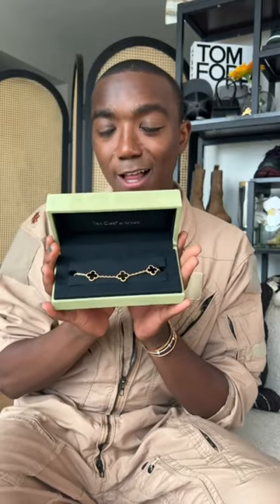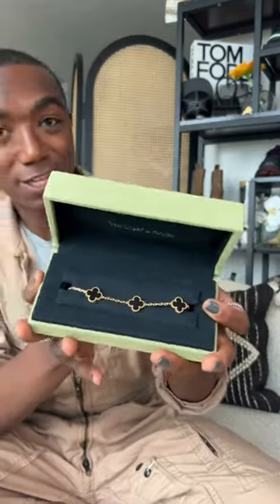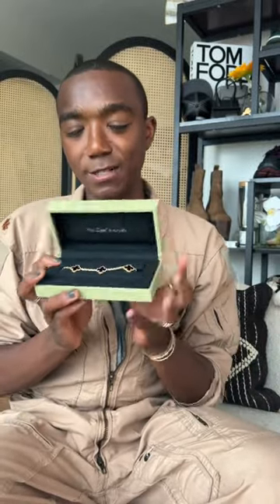VAN CLEEF UNBOXING